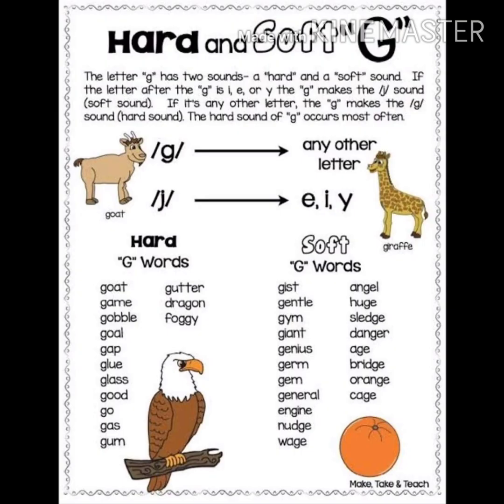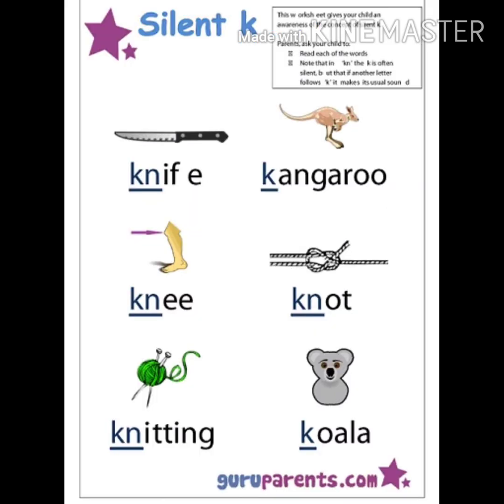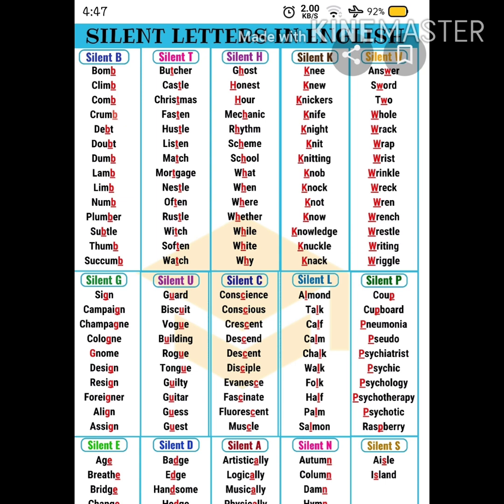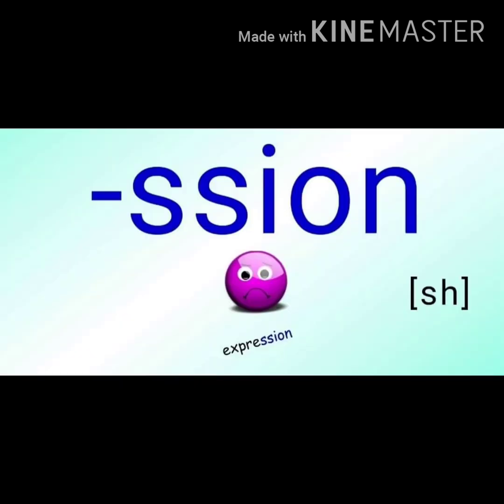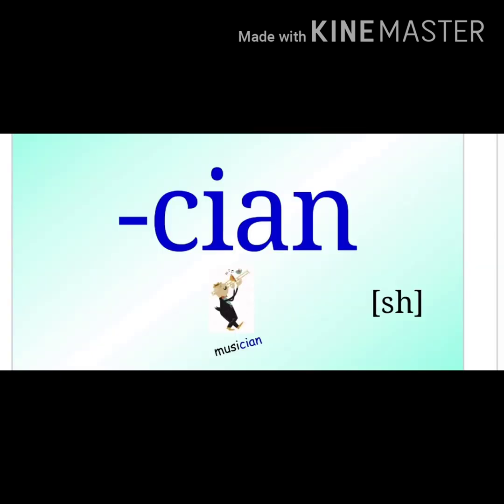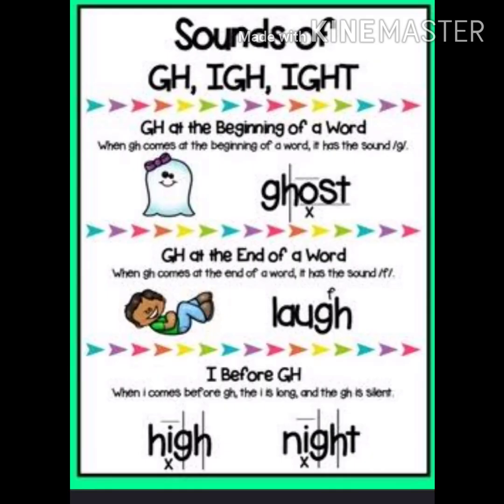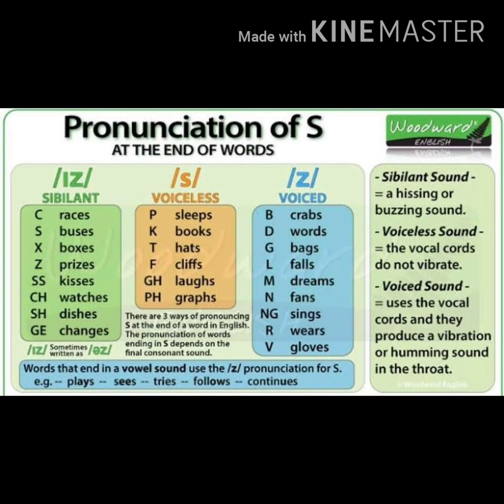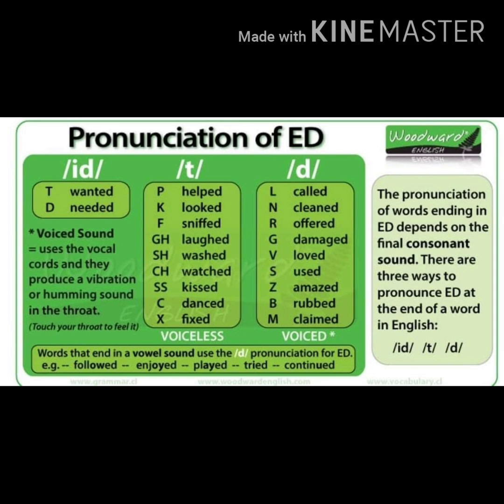Pronunciation tips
Consonant sounds 2